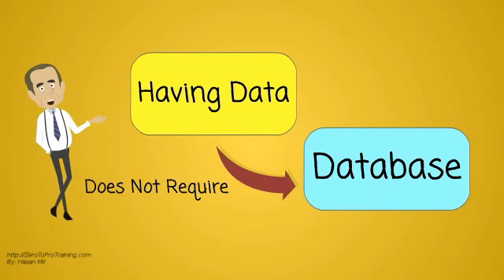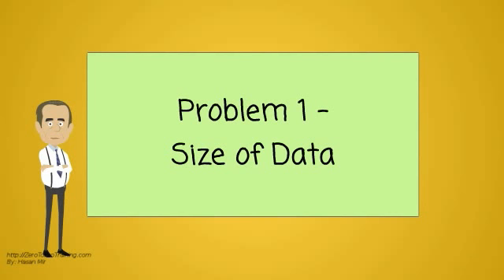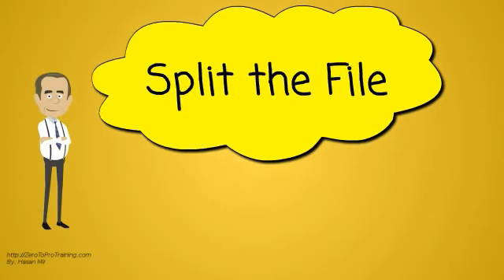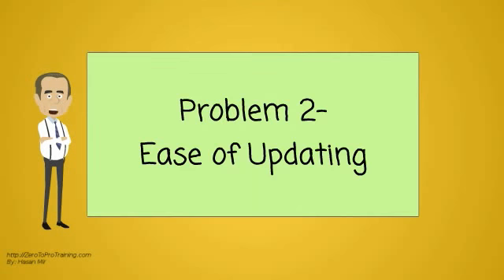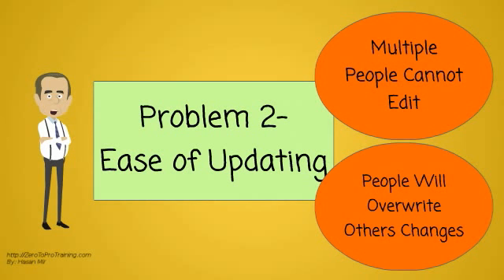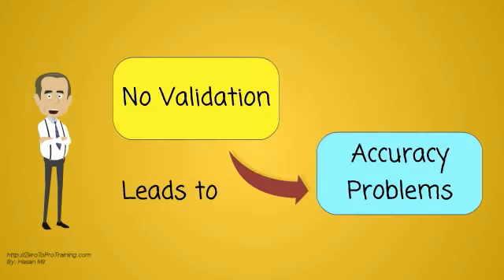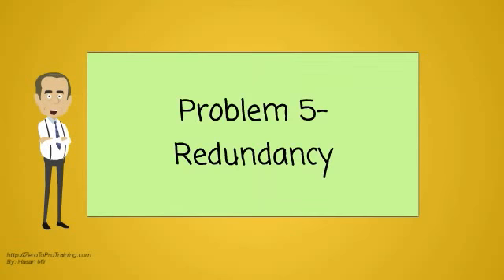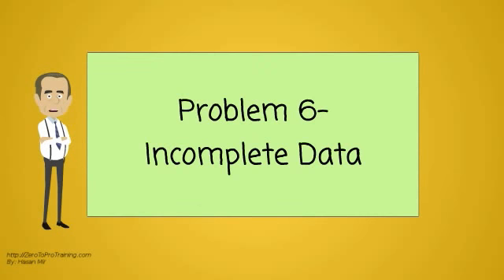1 What and why do we need databases